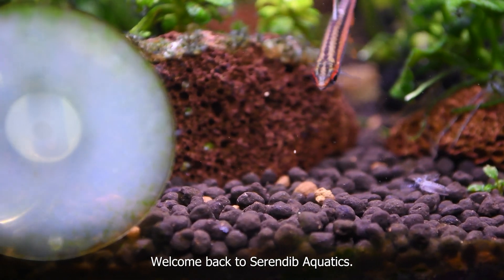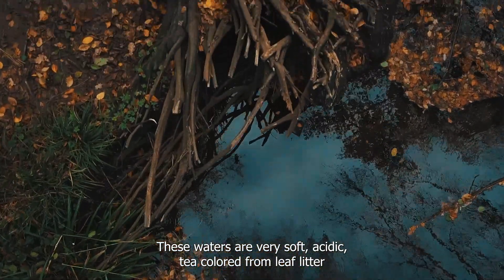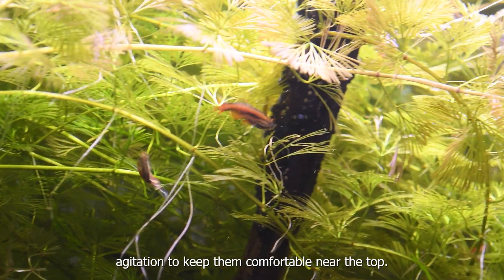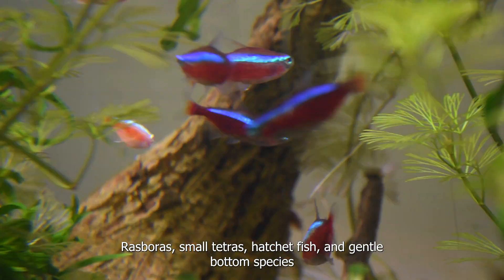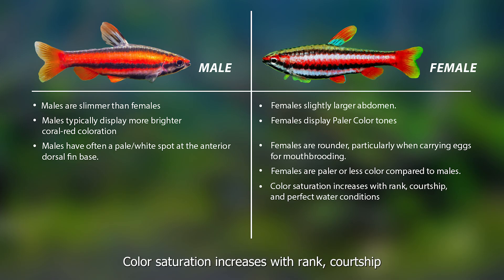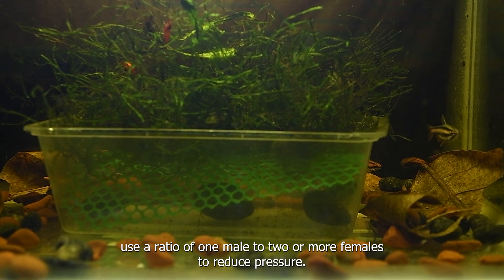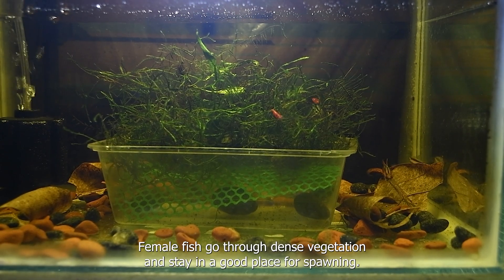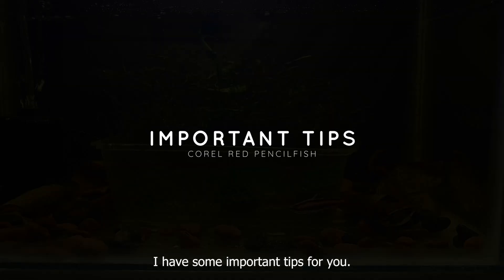Coral Red Pencilfish Care & Breeding Guide (Nannostomus mortenthaleri) | Nano Fish Spotlight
Breeding & Caring Coral Red Pencil Fish Beginners Guide

Dive into the captivating world of the Coral Red Pencilfish (Nannostomus mortenthaleri), the ultimate centerpiece for your blackwater or planted nano aquarium! Unlike boisterous tetras, this fish is a stunning, peaceful characin that thrives in soft, acidic conditions.

In this complete guide, Serendib Aquatics covers everything you need to know, from their native Peruvian Amazon origin to the delicate process of breeding them at home:

0:00 - Introduction to the Coral Red Pencilfish
0:29 - Natural Origin & Habitat (Peruvian Amazon Blackwater)
1:05 - Appearance & Behavior (Red Stripes, Head-Up 'Hover')
1:50 - Tank Setup Guide (Blackwater, Leaf Litter, Shade)
2:45 - Water Chemistry (Ideal pH, Hardness, and Temp for Spawning)
3:30 - Group Size & Best Peaceful Tank Mates
4:15 - Diet & Feeding (Live/Frozen Food for Max Color)
5:00 - Sexing Nannostomus mortenthaleri (Male vs. Female)
5:40 - Advanced Breeding Walkthrough (Setup, Triggering, Spawning)
7:10 - Egg & Fry Care (Incubation, First Foods, Water Stability)
8:00 - Essential Tips (Quarantine, Botanicals, Stock Selection)

Key Care Parameters
To keep the beautiful Coral Red Pencilfish at peak color and health, focus on replicating their soft, acidic, tannin-rich habitat:

pH: 4.5–6.5 (Aim for pH 5.0 for breeding)
Hardness: Very Soft to Soft (~5°dGH maximum)
TDS: Keep low (Below 100 for breeding)
Temperature: 24–26°C ideal (22–28°C tolerated)
Tank: Dark substrate, heavy planting, driftwood, leaf litter, and gentle flow. Remember: they are jumpers!
Group Size: Minimum 10+ fish to diffuse aggression and encourage natural behavior.

Breeding the Nano Characin
Breeding the Nannostomus mortenthaleri is achievable but requires a dedicated, dim blackwater breeding tank. We show you our process for successful egg collection:

Condition heavily with live foods (like mosquito larvae).

Set up a separate tank with Java moss/fine plants and an egg trap (mesh/marbles).

Trigger spawning by reducing temperature to 23-24°C using cool, pH 5.5 RO water.
Remove adults immediately after the night spawn to prevent egg predation.
Raise fry on infusoria/paramecia, transitioning to baby brine shrimp.
Have you kept the Coral Red Pencilfish (Nannostomus mortenthaleri) before? Share your success stories and questions in the comments below! 👇